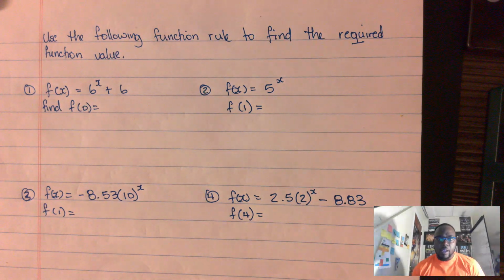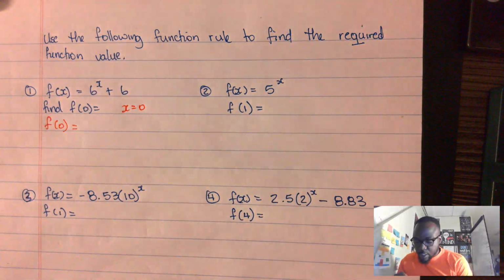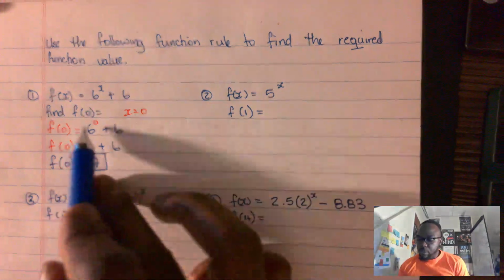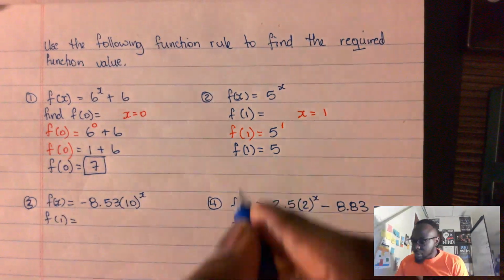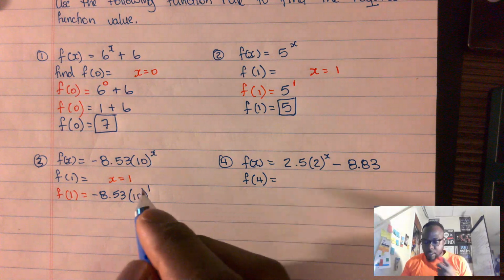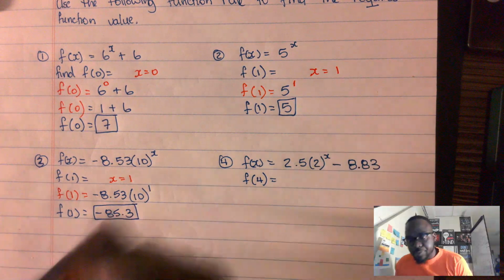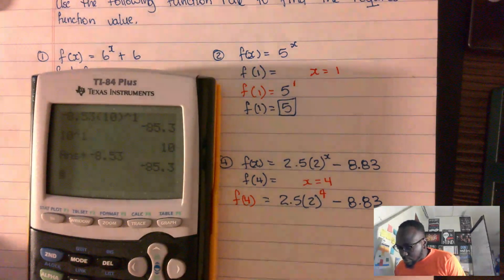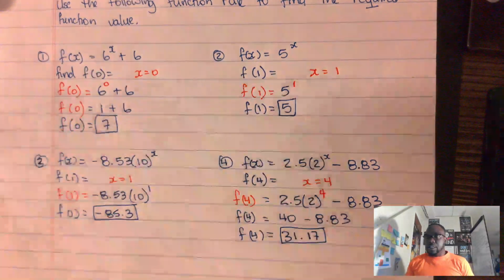Evaluate an exponential Function